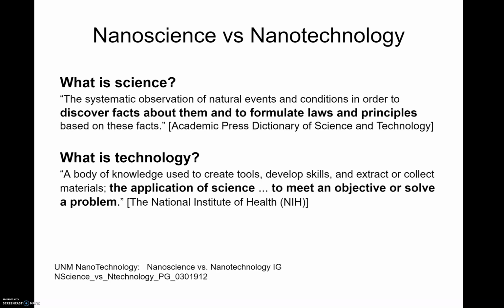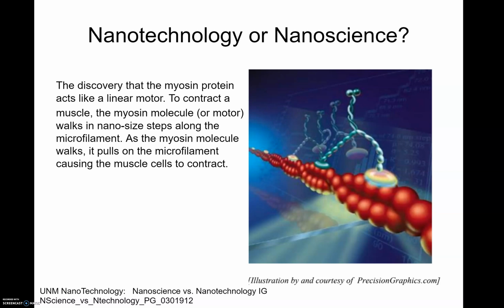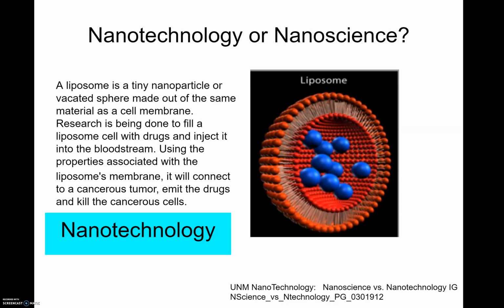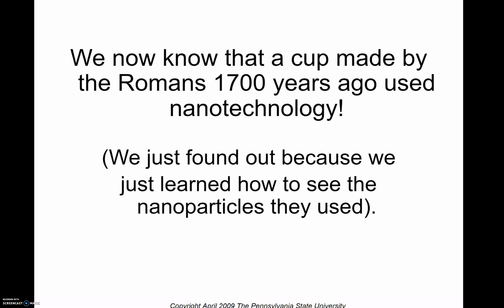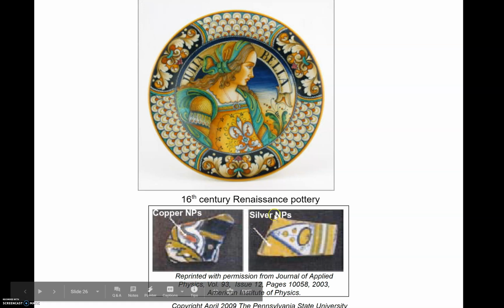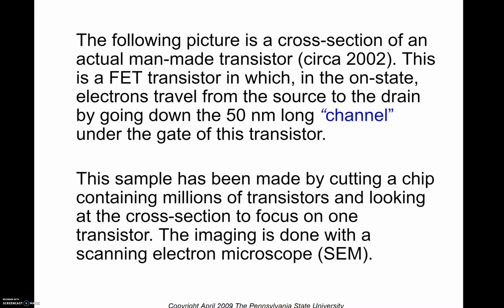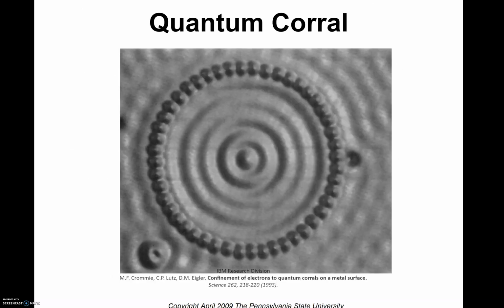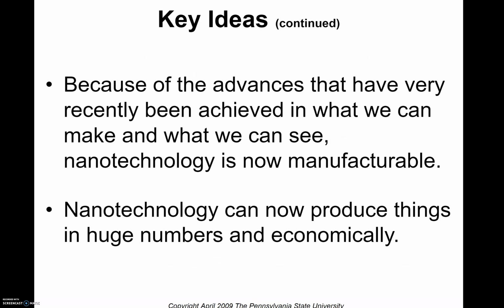Nano - Introduction to Nanotechnology Part 2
Nanoscience vs Nanotechnology, Ancient uses of nanotechnology